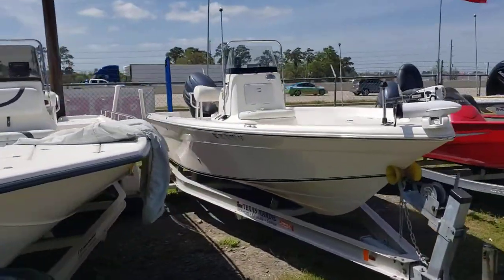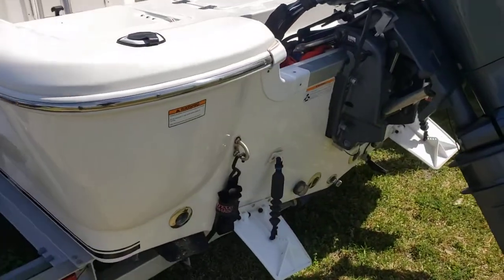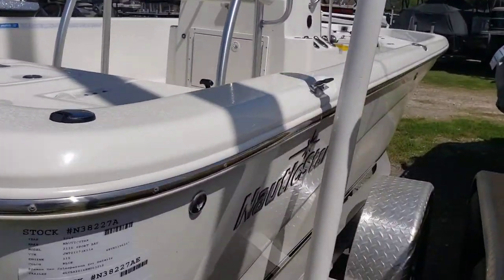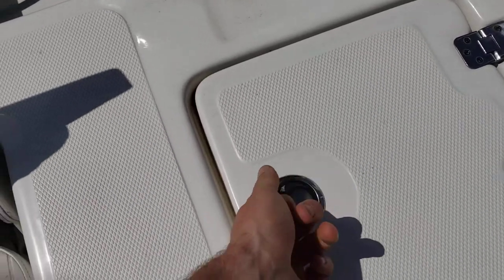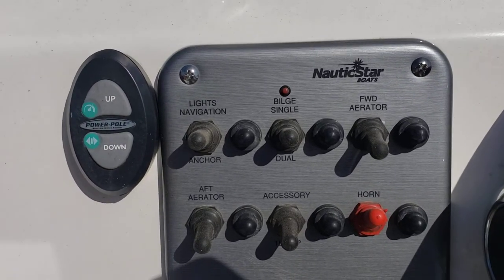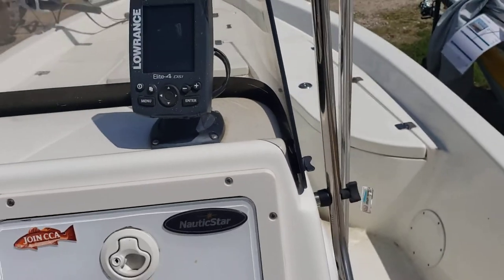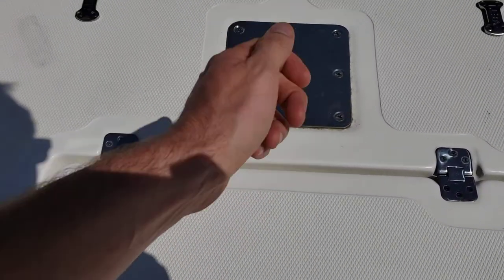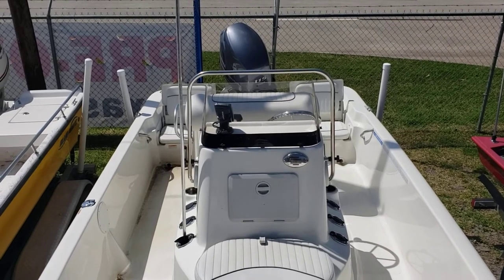2014 NauticStar 2110 Sport Bay Walk Around With Colby Gardner from Texas Marine of Conroe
Today I film a quick walk around and brief description of the 2014 NauticStar 2110 Sport Bay.
-96 FRESH WATER HOURS
-YAMAHA 115 HP 4 STROKE ENGINE
-TROLLING MOTOR, POWER POLE, GPS, FISH FINDER, DEPTH FINDER, LIVE WELLS AND MUCH MORE!!!
-INCLUDES ALUMINUM SINGLE AXLE TRAILER WITH CUSTOM WHEELS

Check below for photos and boat specs!!